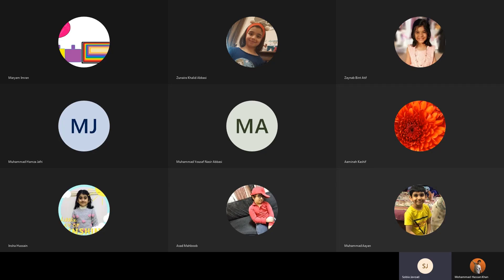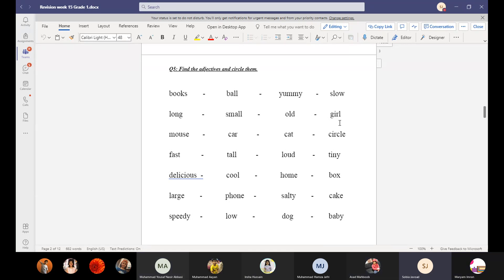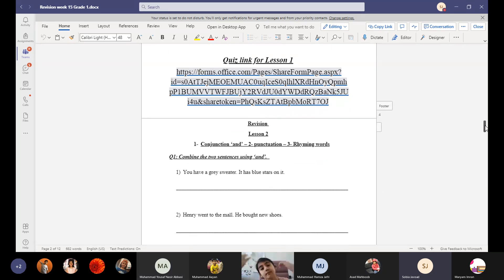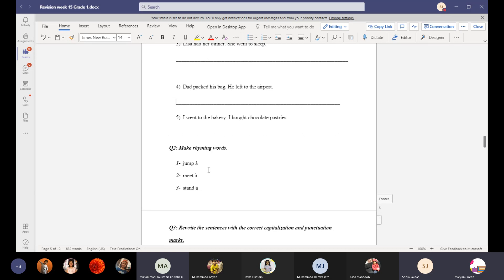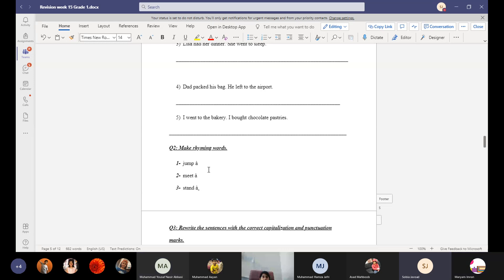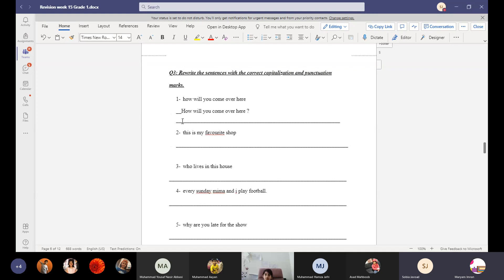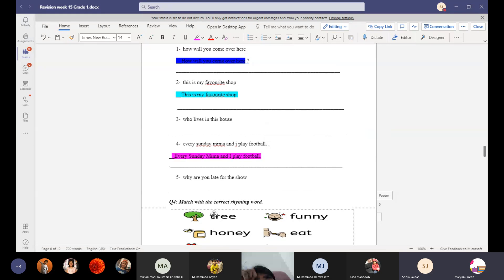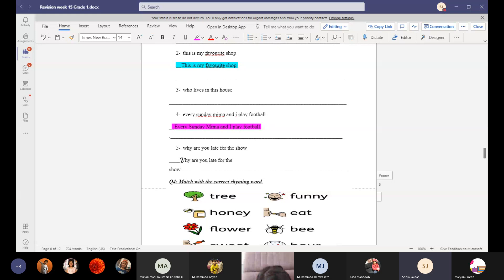20210426 Gr1 English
Gr1 English